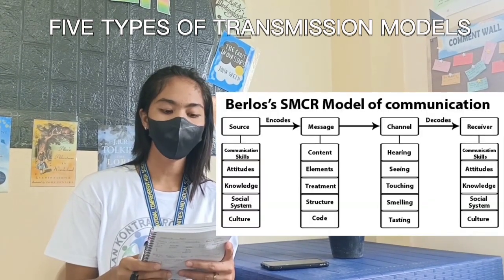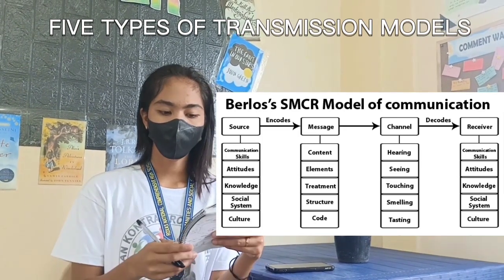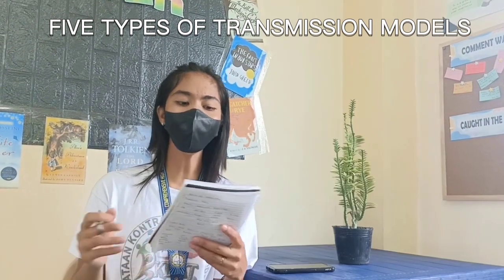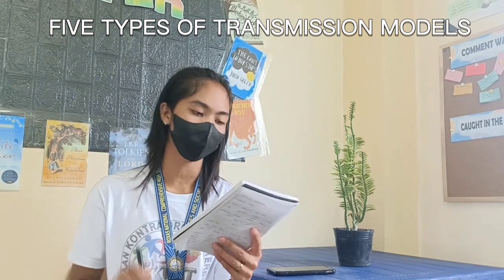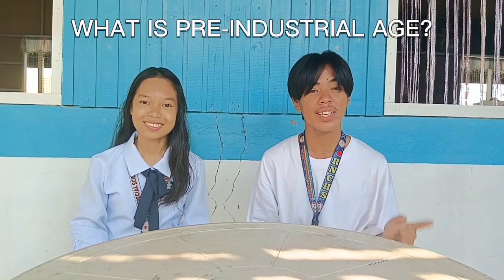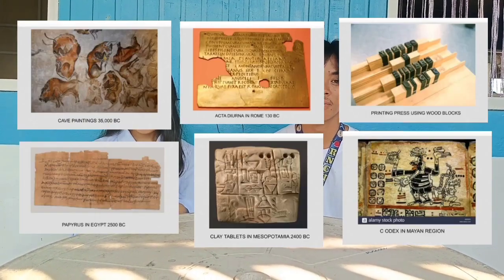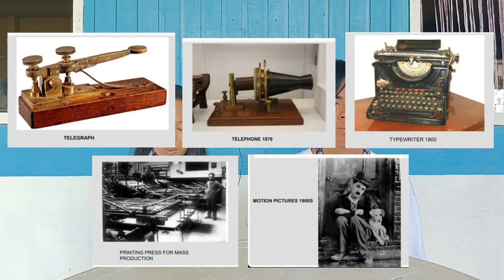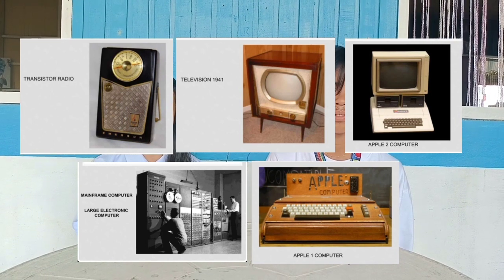MIL LESSONS 1-6 /GROUP 1 MIL GRADE 11 GHANDI